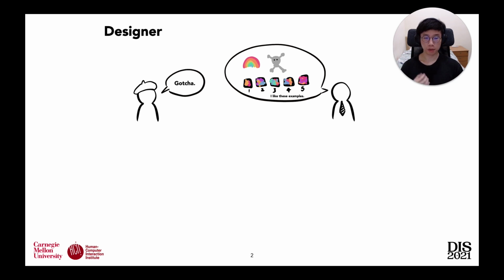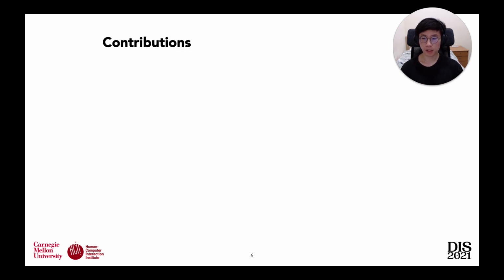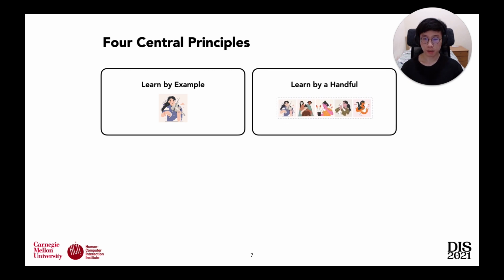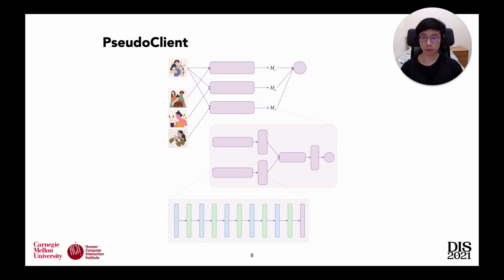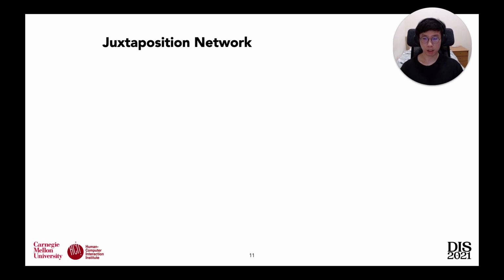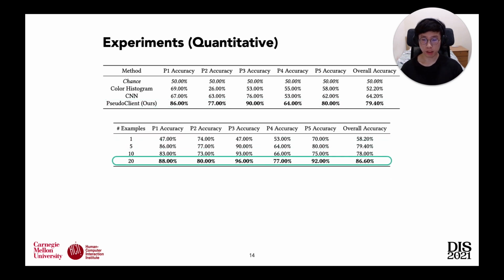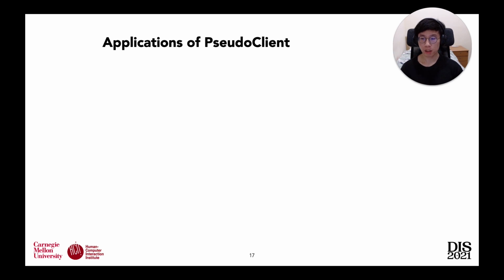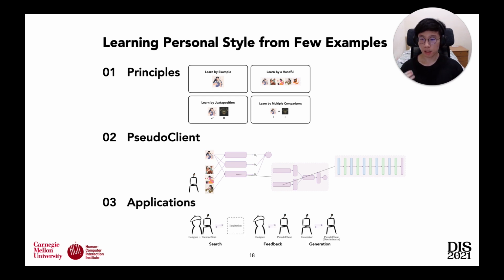Learning Personal Style from Few Examples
David Chuan-En Lin, Nikolas Martelaro

Session: AI

Abstract
A key task in design work is grasping the client's implicit tastes. Designers often do this based on a set of examples from the client. However, recognizing a common pattern among many intertwining variables such as color, texture, and layout and synthesizing them into a composite preference can be challenging. In this paper, we leverage the pattern recognition capability of computational models to aid in this task. We offer a set of principles for computationally learning personal style. The principles are manifested in PseudoClient, a deep learning framework that learns a computational model for personal graphic design style from only a handful of examples. In several experiments, we found that PseudoClient achieves a 79.40% accuracy with only five positive and negative examples, outperforming several alternative methods. Finally, we discuss how PseudoClient can be utilized as a building block to support the development of future design applications.